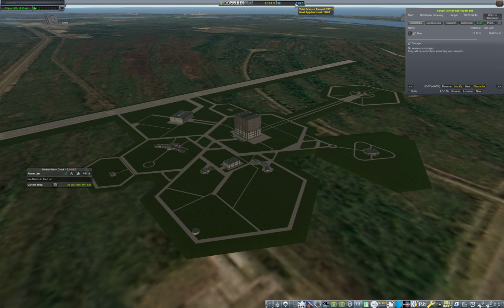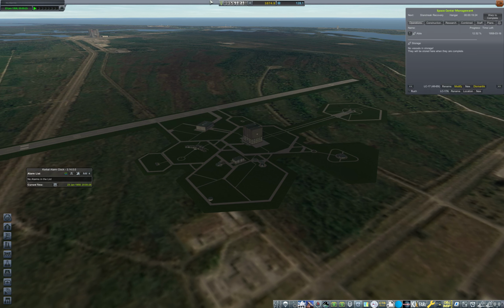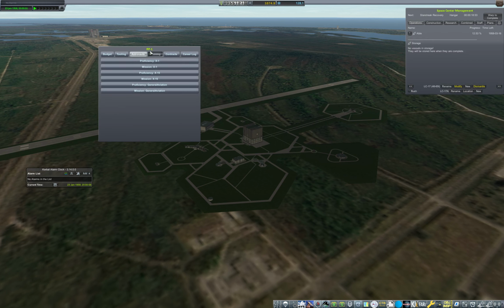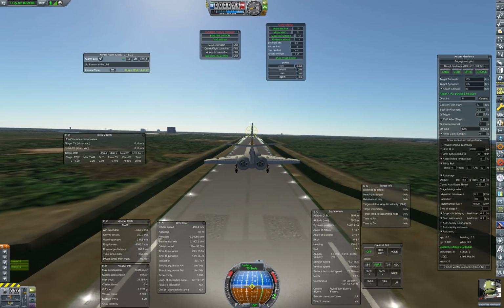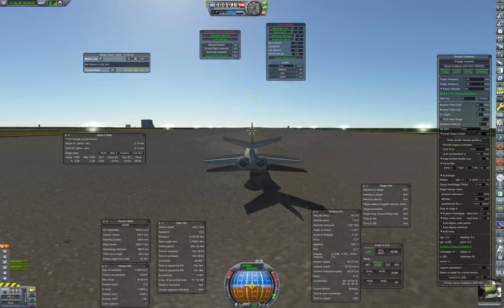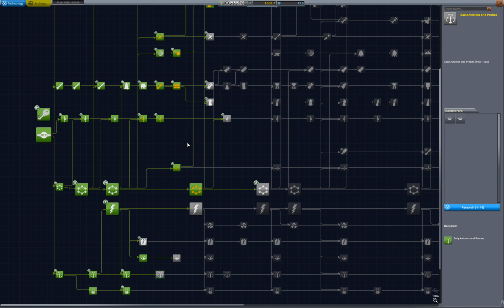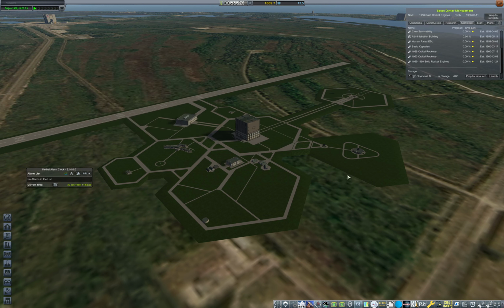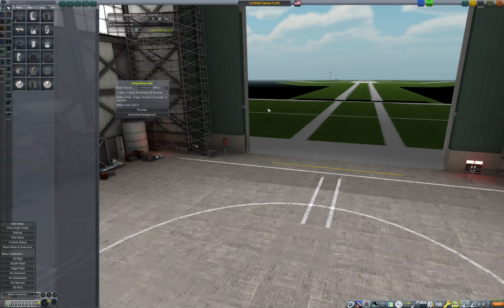RP-1 with Programs/LCs Episode 27